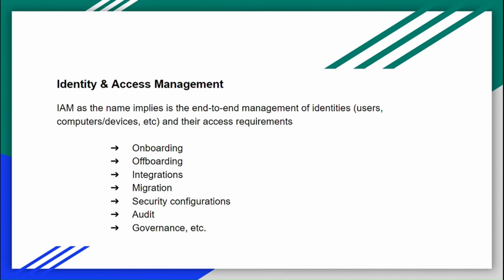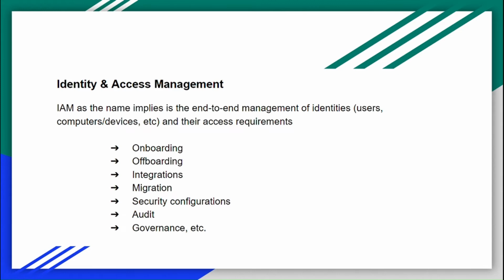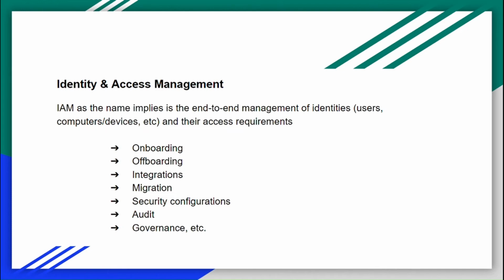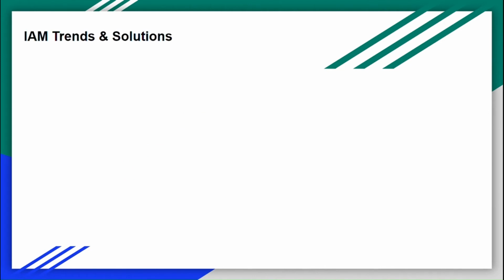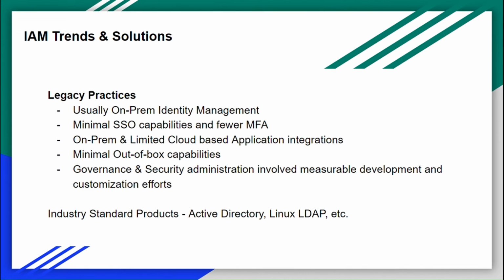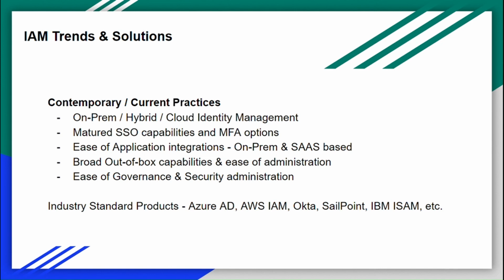Overview on IAM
Identity & Access management - Introduction, solutions and features